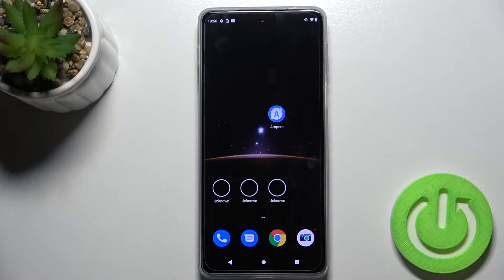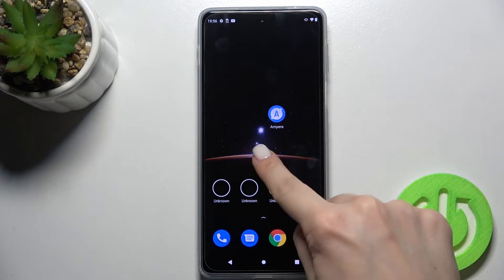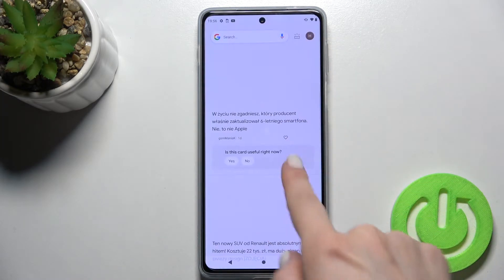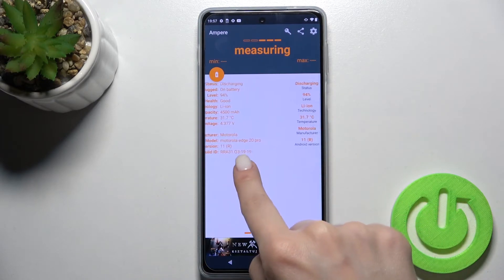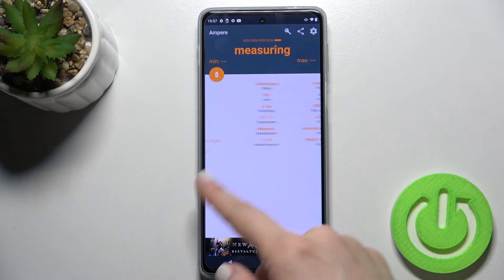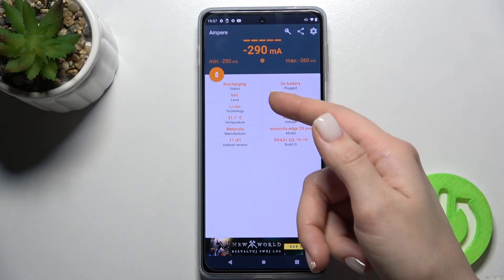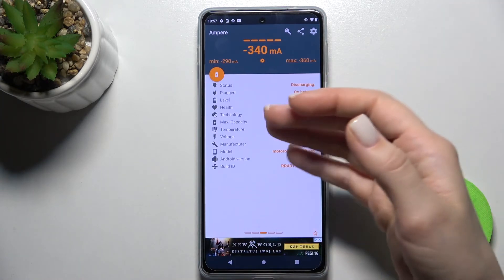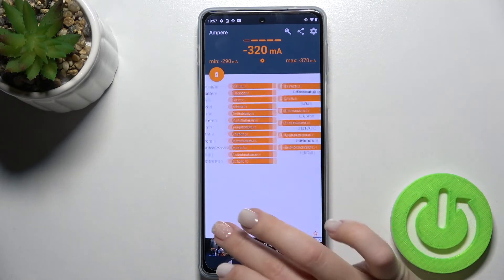How to Check Battery Health on MOTOROLA Edge 20 Pro | Ampere App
Learn more information about MOTOROLA Edge 20 Pro:
Have you ever thought that as time passes, your MOTOROLA Edge 20 Pro battery life starts decreasing? If your answer is yes, that means that most probably the health of your battery has been declining slowly. But do not worry, this process is natural, and any phone battery will lose its capacity with time. But it is definitely always nice to know exactly the state of your battery health on MOTOROLA Edge 20 Pro. That is why in this video we wanted to show you how to find such metrics on your MOTOROLA Edge 20 Pro. In this particular case, we will be looking at the free Play Store app called Ampere, which allows you to get all kinds of metrics of your battery, and many more. Please enjoy!

How to know battery health on MOTOROLA Edge 20 Pro?  How to check the battery state on MOTOROLA Edge 20 Pro? How to use the Ampere app?